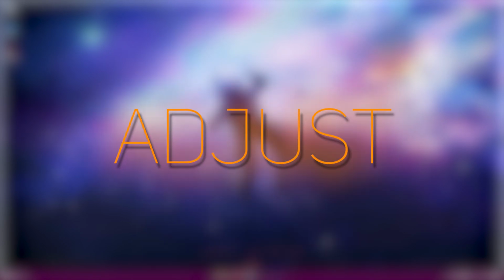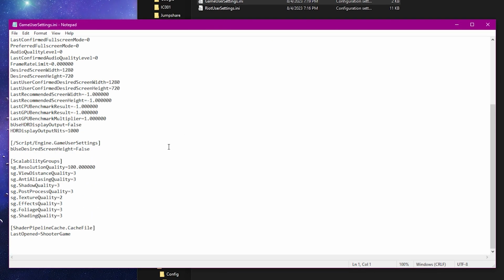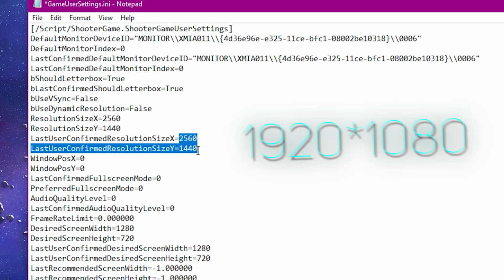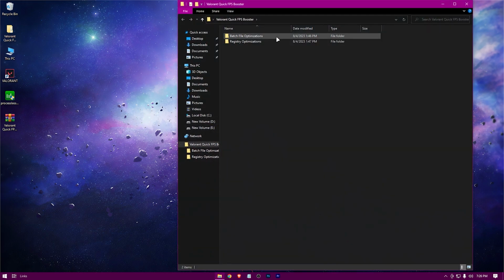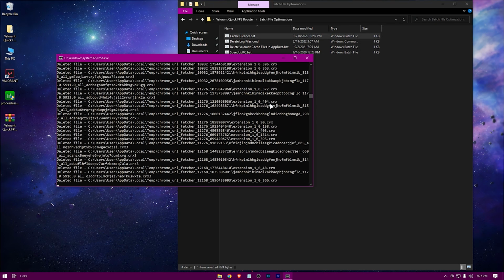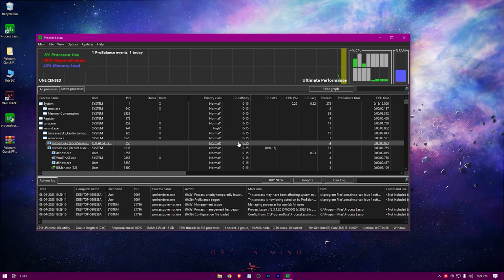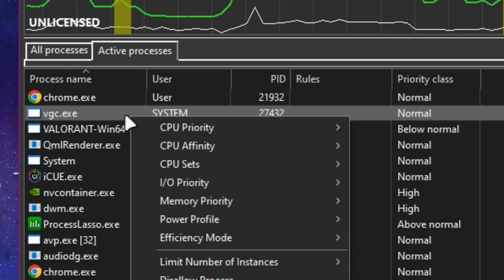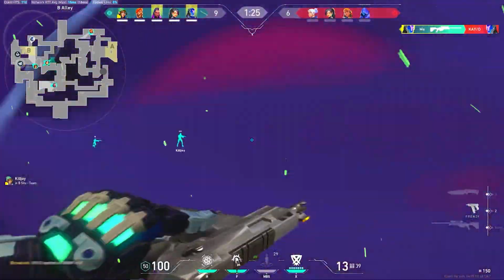🔧How To Boost FPS In VALORANT✅ (Best Settings - Updated 2023) ✔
Valorant Ultimate FPS boost guide!

In this video I'll show you guys step by step process to fix FPS drops in valorant by some best in game settings and also some external tweaks to boost performance in windows and fix lag in almost all games.

Timestamps:-
0:00 Hi
0:16 Valorant Config
1:45 Downloading Required Files
1:59 Quick Optimization Tweaks
4:18 That's it

(Sorry for the ads - No Need to download anything just exit the ads)

If the shown steps actually worked for you please do appreciate by leaving a like. And also let us know your results in the comment section.